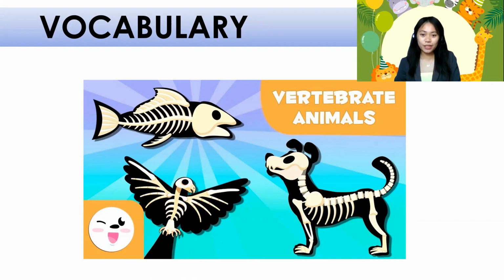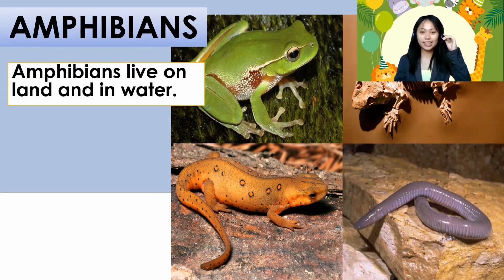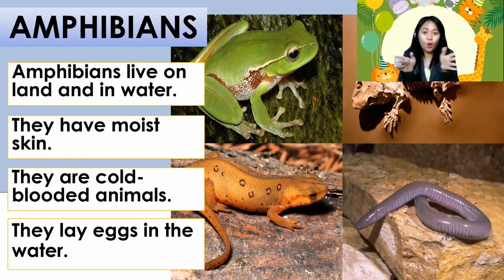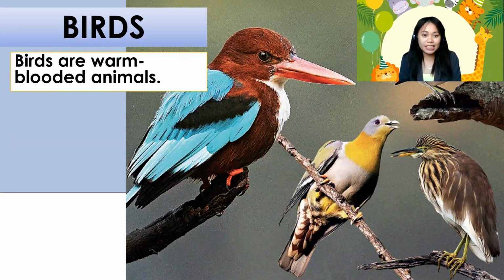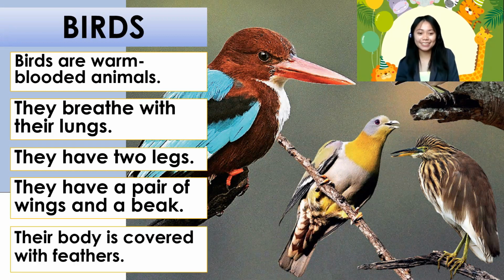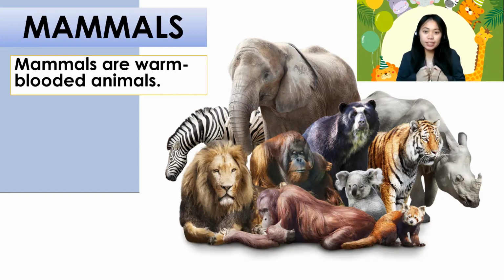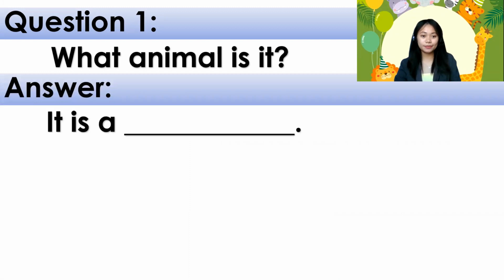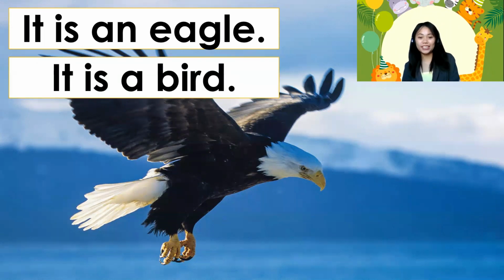Vertebrates by T. Ann (Grade 4 and Grade 5)